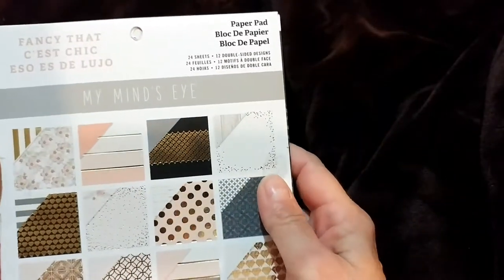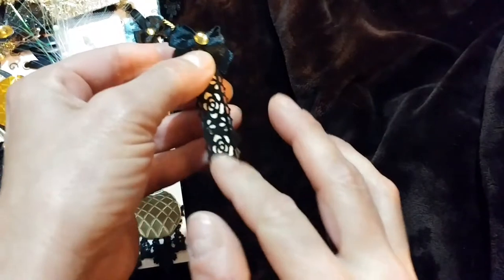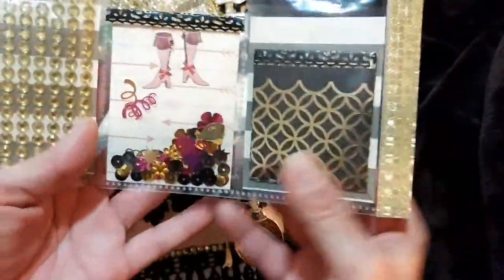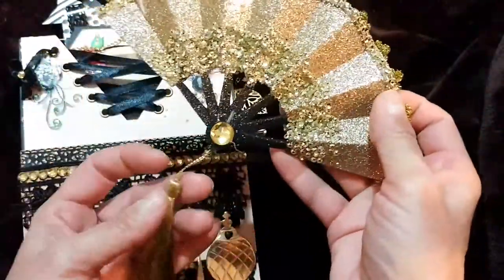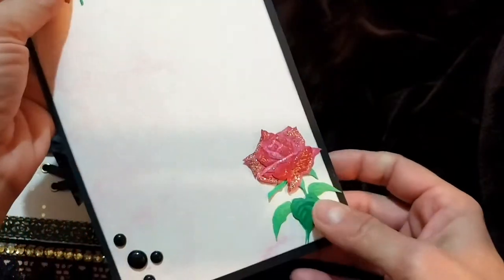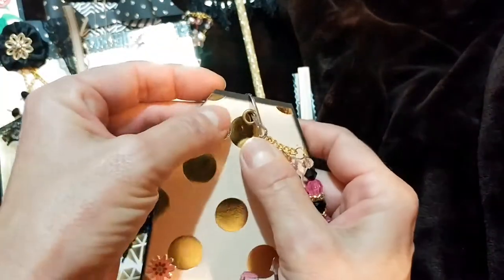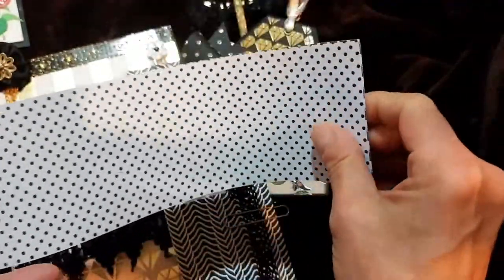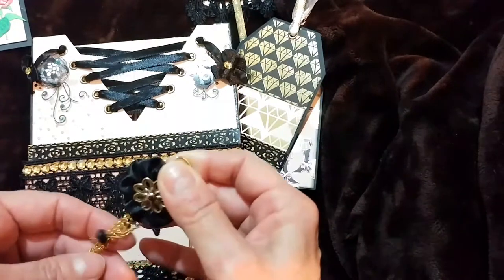Pink Black & Gold Themed Loaded Envelope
This is one of a series of 5 loaded envelopes that I've been working on! Here are the links to the channels that I have mentioned in this video...they are very talented crafters and I encourage you to check out their channels!

Happy Crafting!